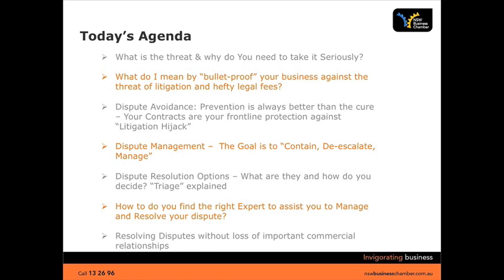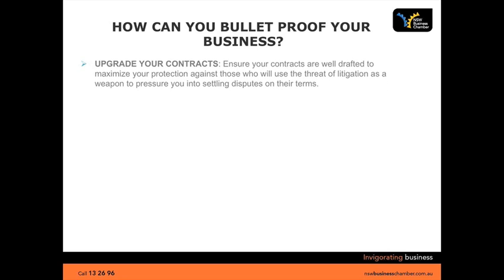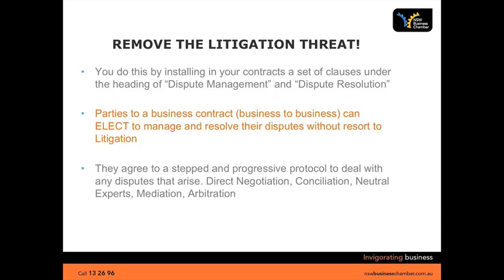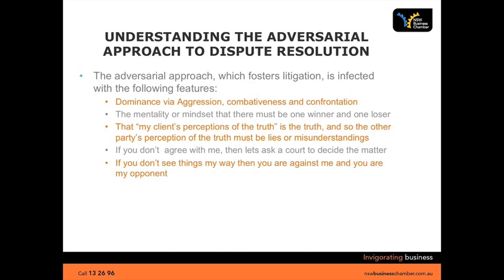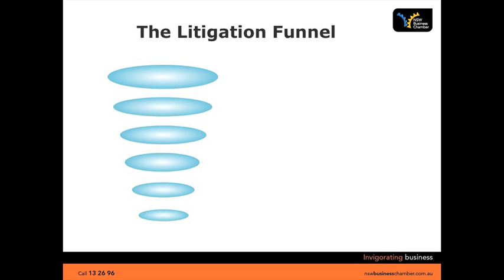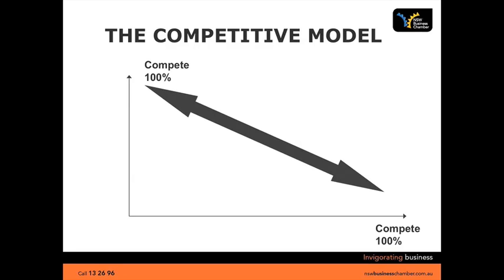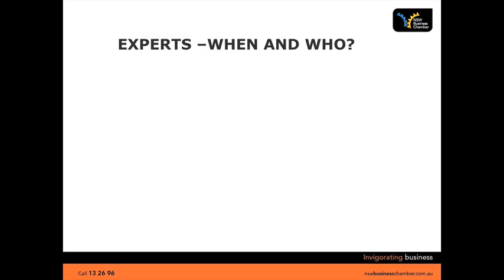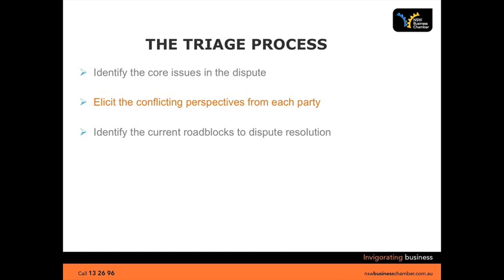Chris Whitelaw - Webinar Replay - NSW Business Chamber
A replay of a webinar that Chris Whitelaw did for the NSW Business Chamber on how to successfully handle commercial disputes.